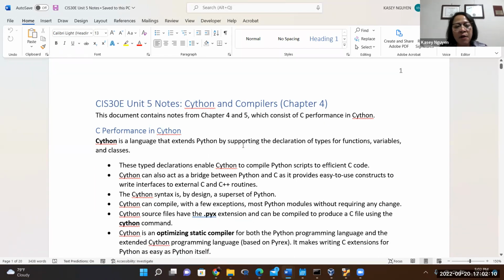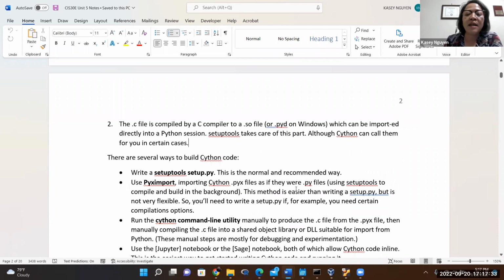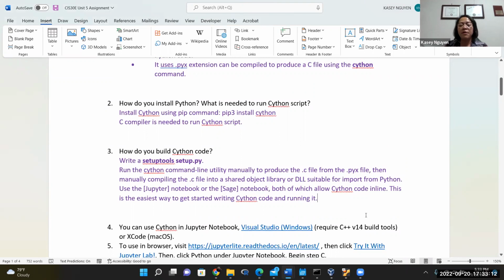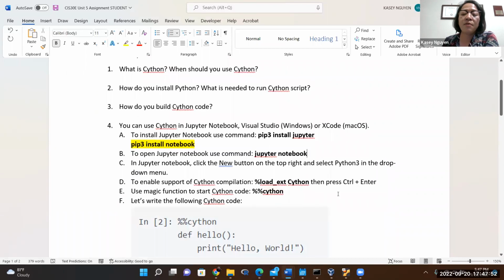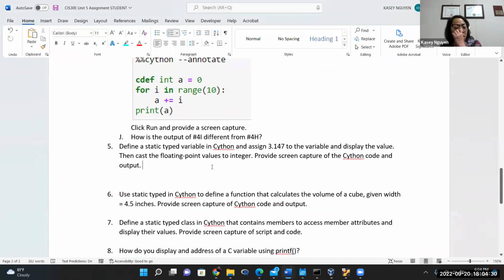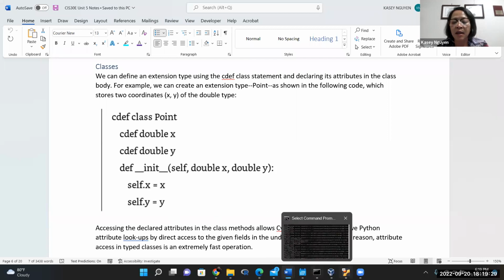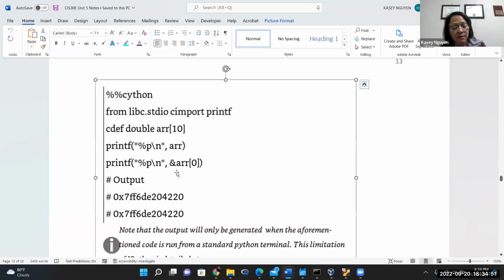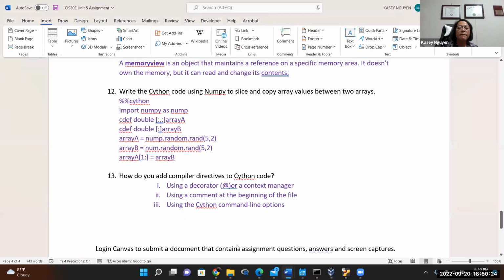CIS30E Unit 5 Lecture: Cython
Install Cython, write Cython code and run code on Jupyter. Define Cython variable, array, class, pointer and reference variable.